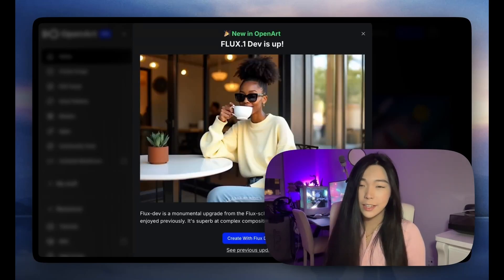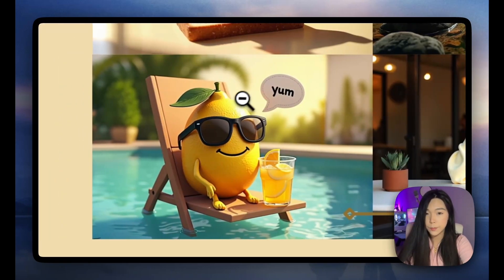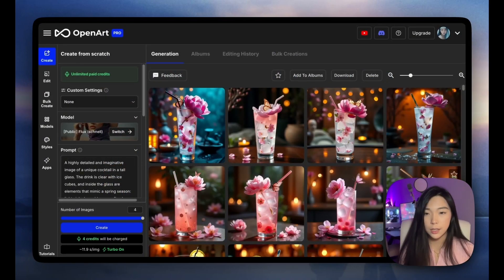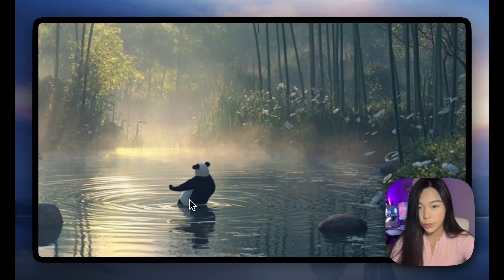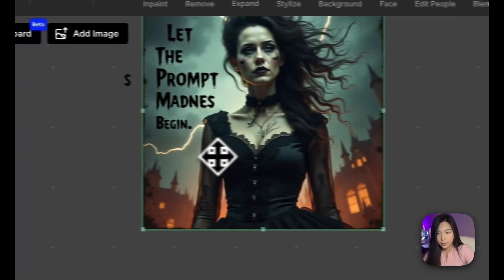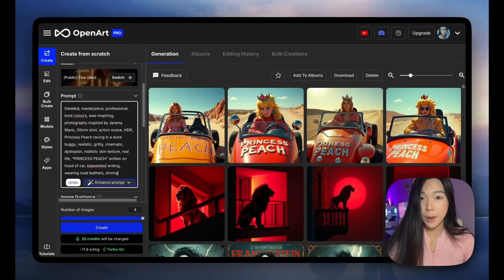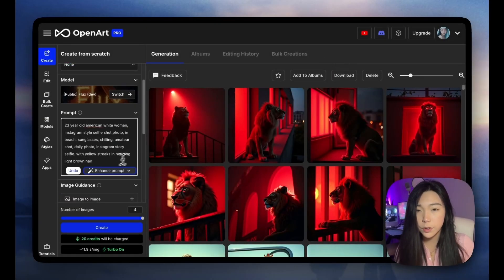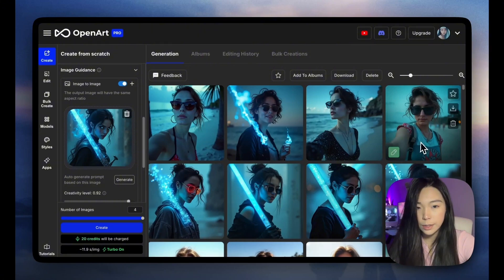How I Run Flux Dev with the FASTEST online generations (Uncut Live Examples)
In this video, we thoroughly evaluate Flux Dev by showcasing live examples and comparing its capabilities with other models like Flux Schnell, Midjourney and Ideogram. If you're wondering how Flux Dev performs in key areas like complex compositions, anatomical accuracy, and ultra-realism, this review is a must-watch.

🧭Nav:
0:00 intro
0:29 Flux dev overview
1:40 live examples (no edits!)
5:55 fix text with OpenArt editor
7:16 add (non-AI) text in the editor
8:14 Flux tip 1: magic words
9:32 Flux tip 2: shuffle description order
10:48 Flux tip 3: image to image

In this video, we evaluate:
🌀 Complex Compositions: How well does Flux Dev handle intricate scenes and multi-layered compositions? Let's push it to the limit.
✋ Anatomical Accuracy: Flux Dev excels in generating people, but how accurate is it with hands, fingers, and overall human anatomy?
📝 Text Capabilities: We assess Flux Dev’s ability to handle text within images and layouts.
🌟 Ultra-Realism: If you’re looking for the most realistic image generation, Flux Dev's ultra-realism is put to the test across various examples.

Stay updated on the latest advancements in AI development with our expert insights!